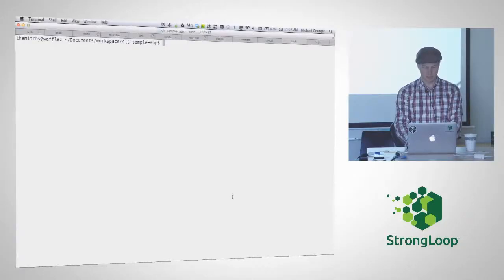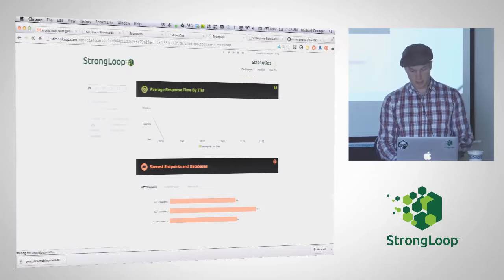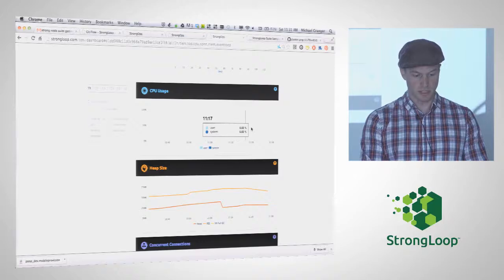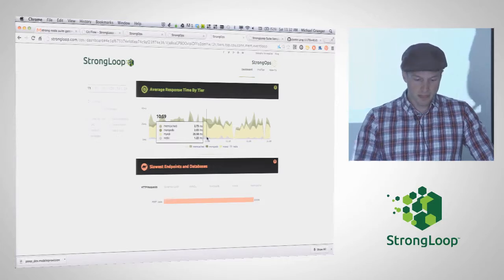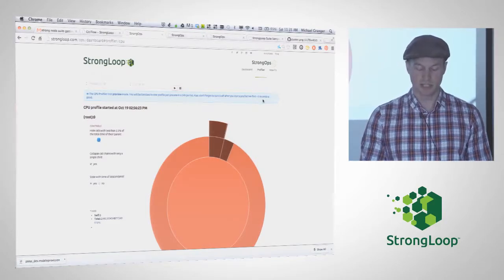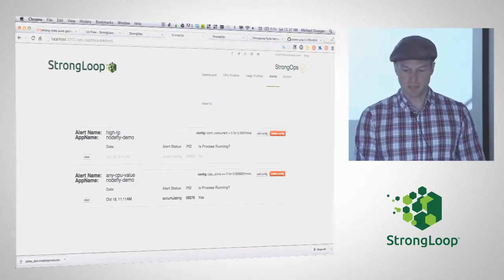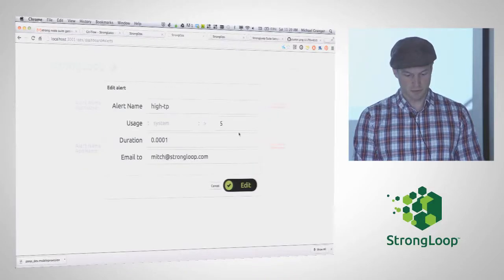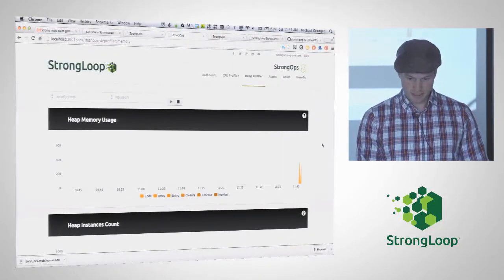Performance Monitoring for Node js Apps with StrongOps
Note: These tools are no longer current.